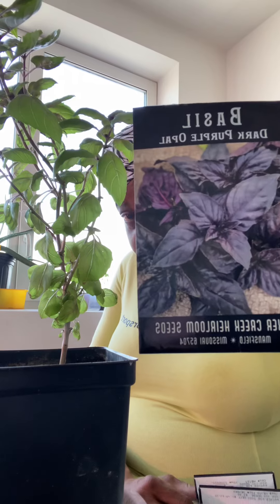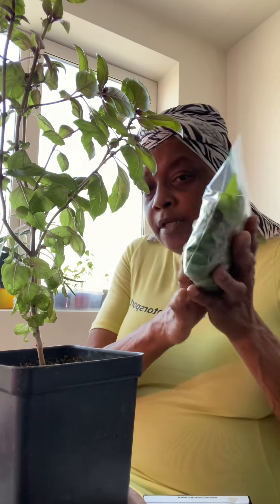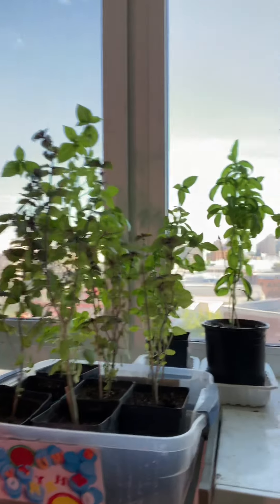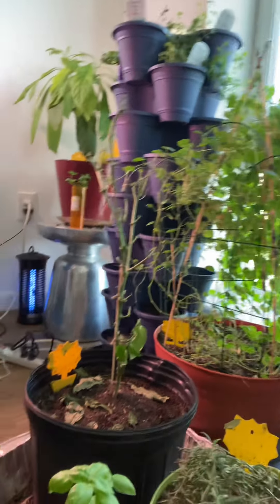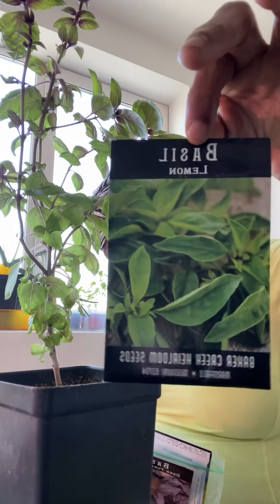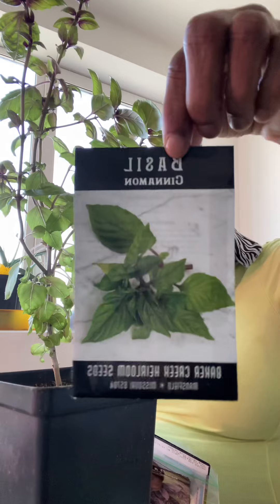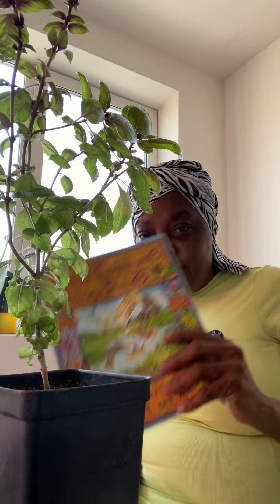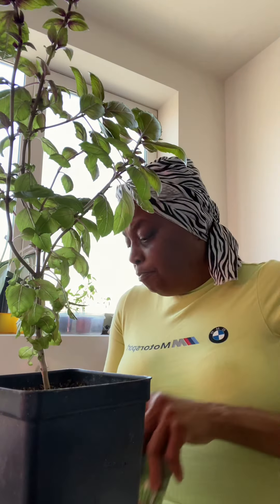Basil Seeds and a talk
Pruning Basil plants Seed haul